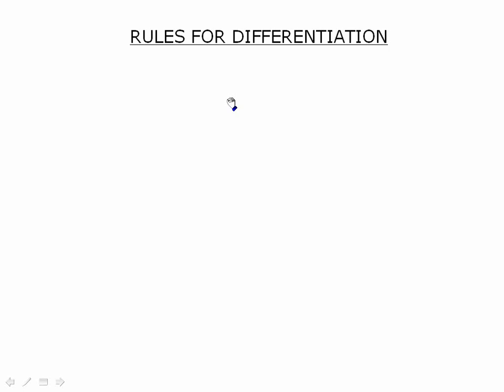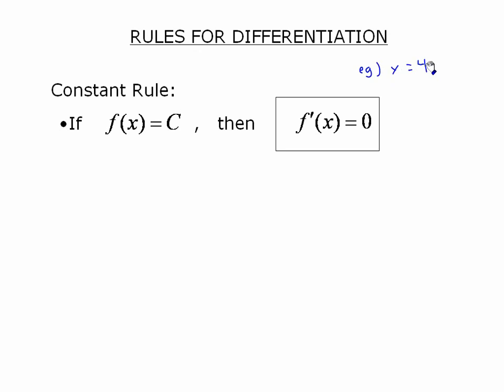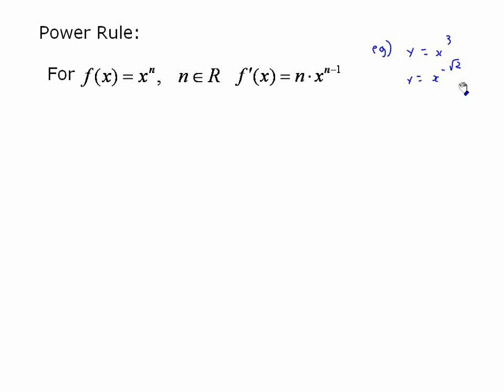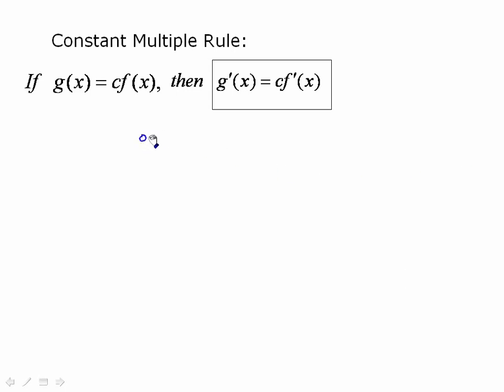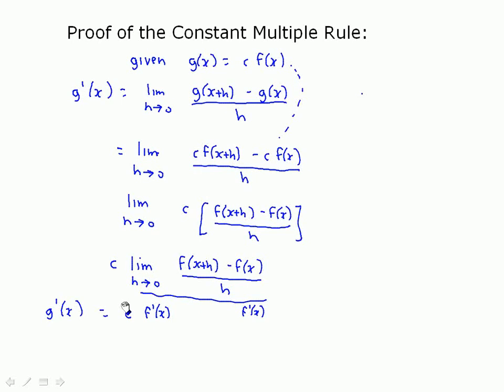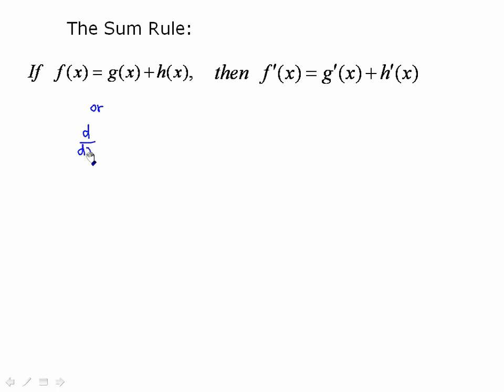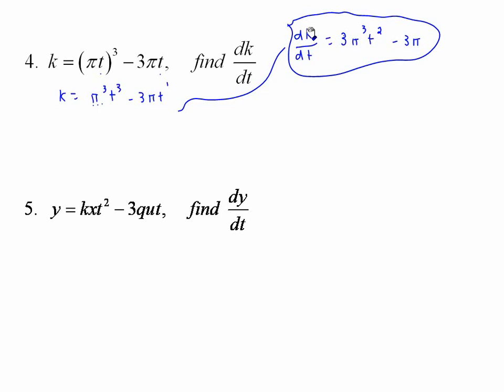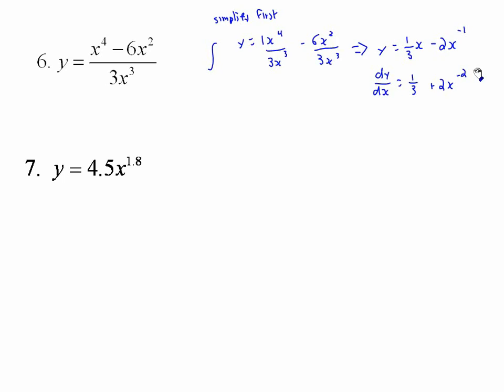Examples: The power rule and constant multiples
Examples with the power rule and the constant-multiple rule.